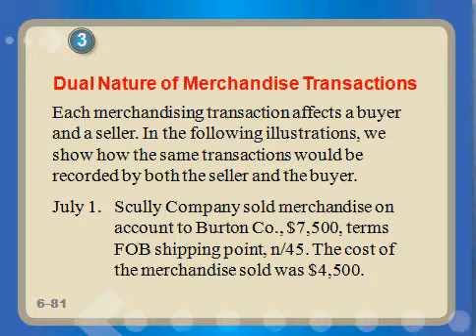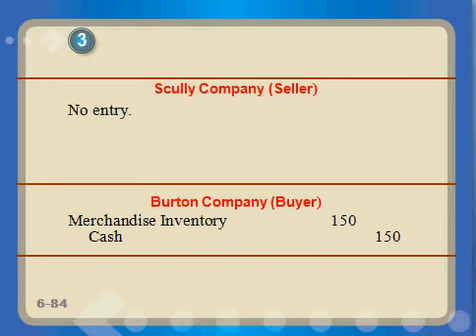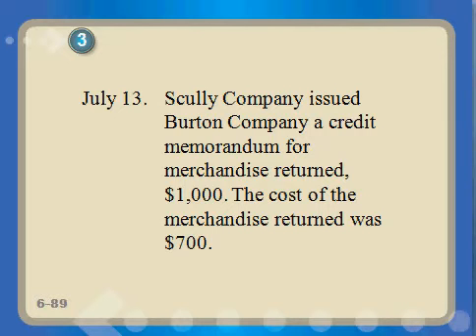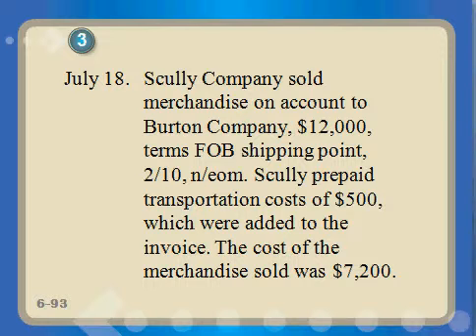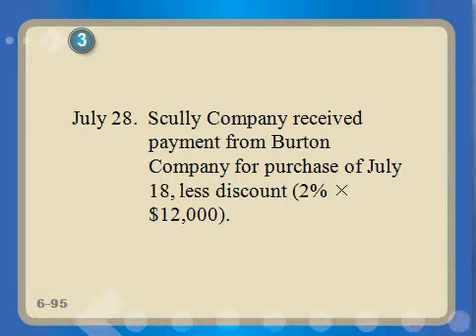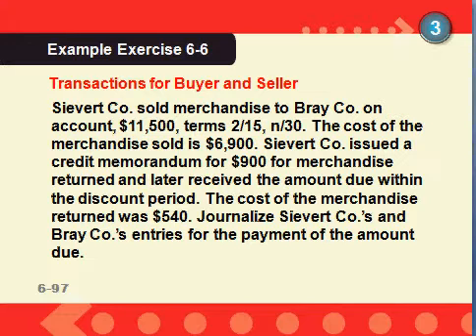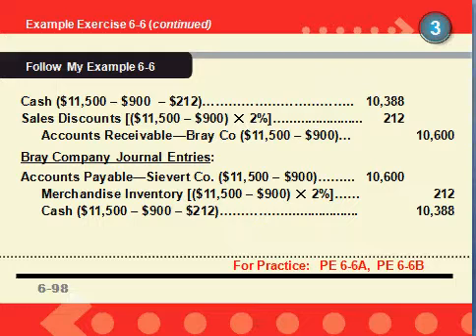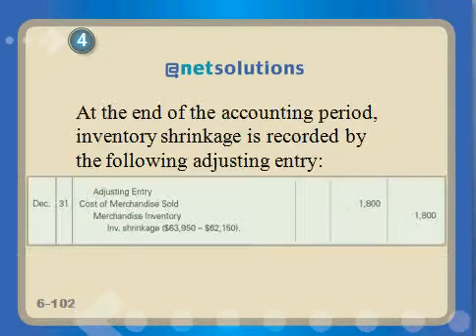Ch 6 Session 5 pp 272-273.avi